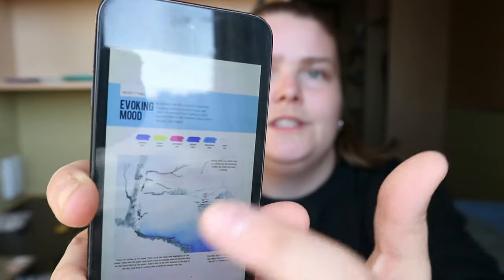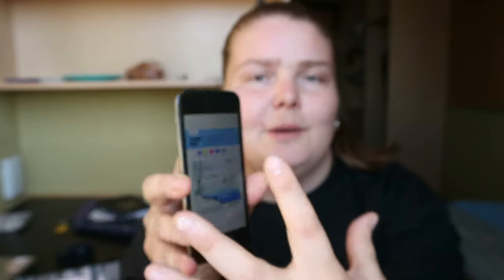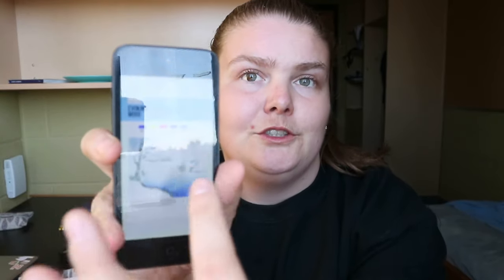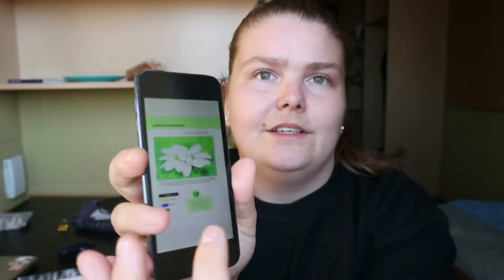Painting Watercolour Basics